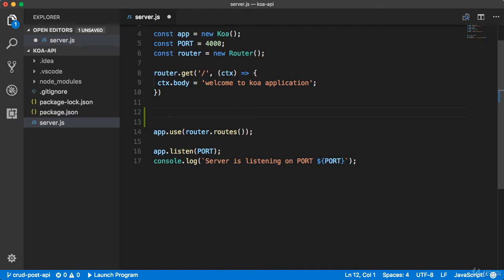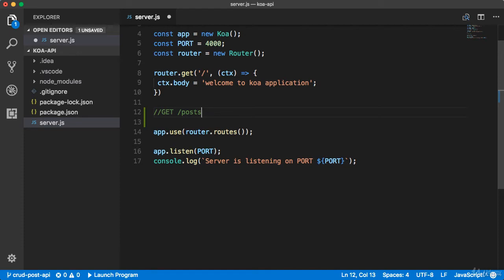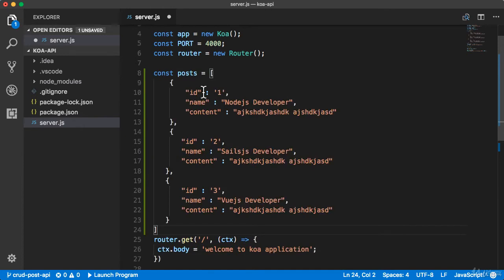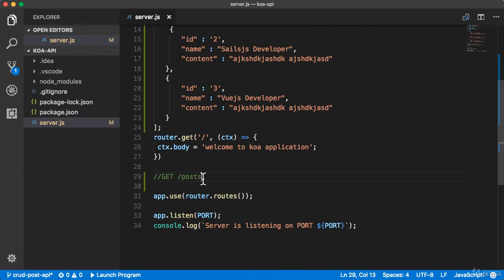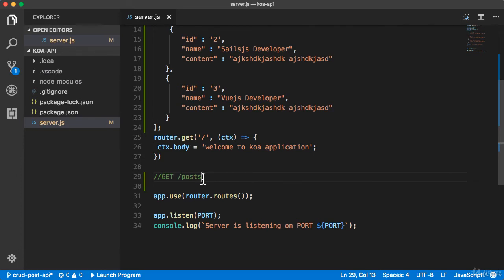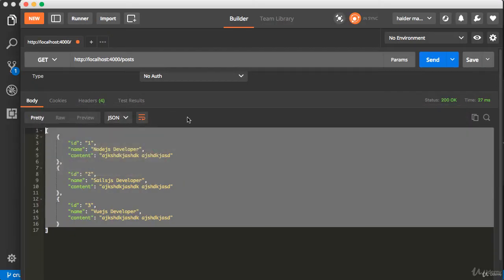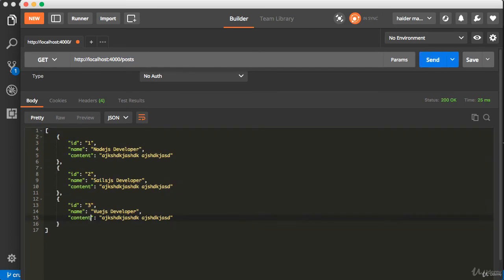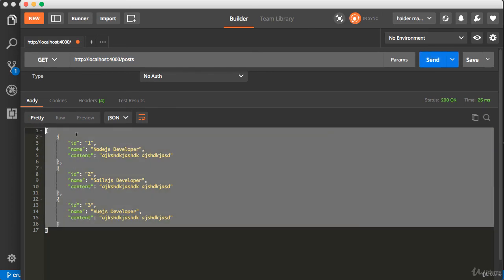LESSON 12 - Challenge GET Posts Endpoint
Koa is a new web framework designed by the team behind Express, which aims to be a smaller, more expressive, and more robust foundation for web applications and APIs. By leveraging async functions, Koa allows you to ditch callbacks and greatly increase error-handling. Koa does not bundle any middleware within its core, and it provides an elegant suite of methods that make writing servers fast and enjoyable.